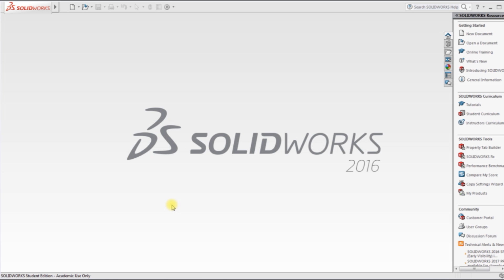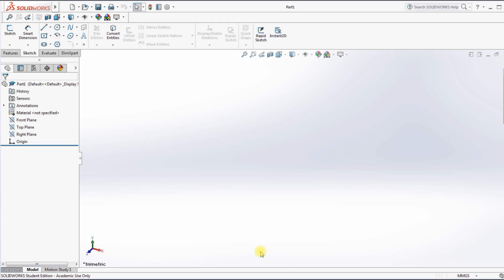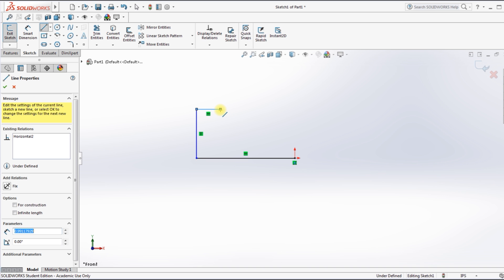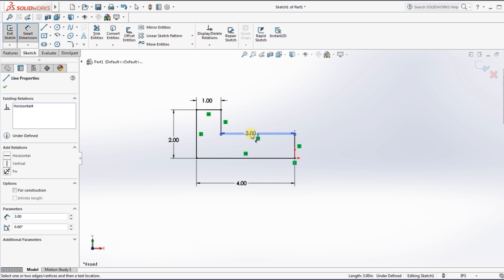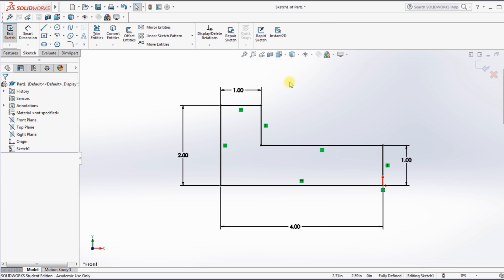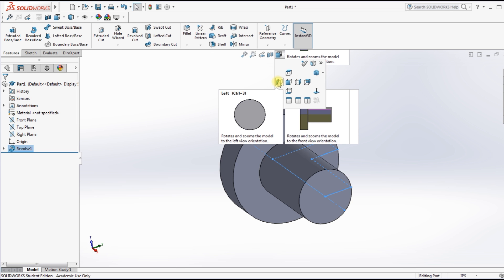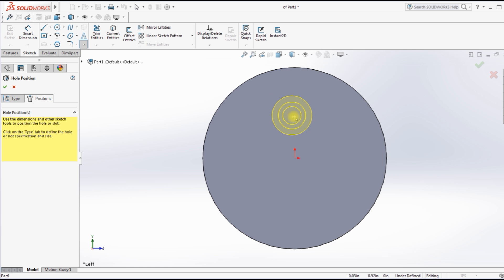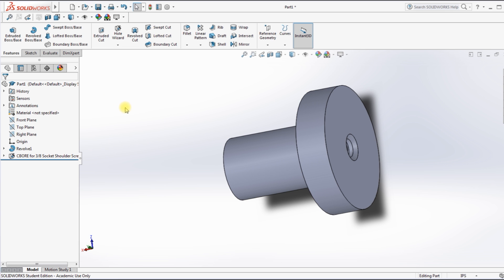SolidWorks my homework Revolved & Hole Wizard